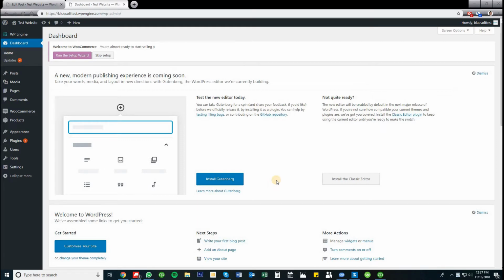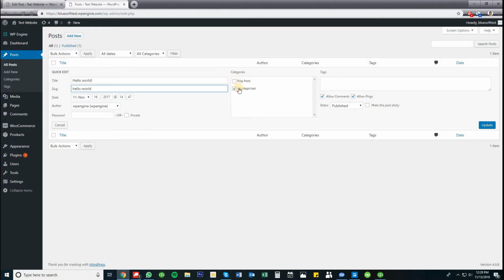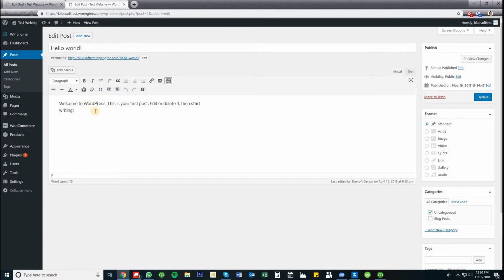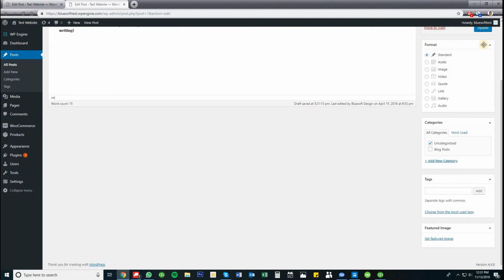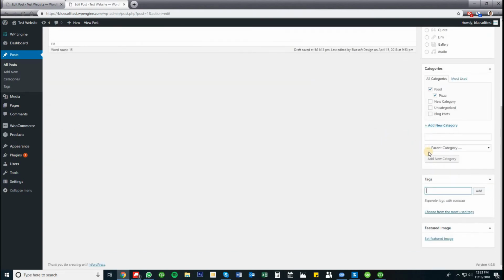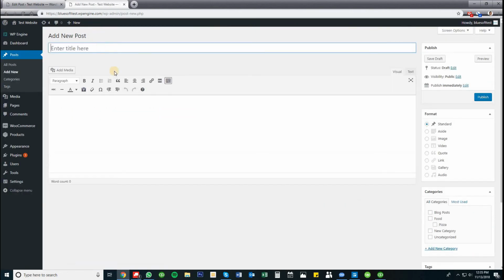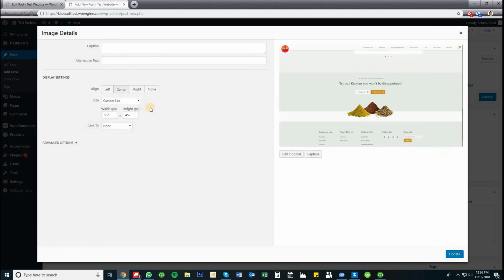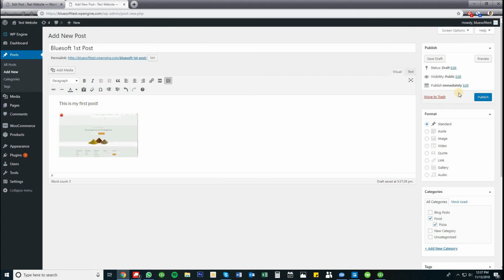WordPress Tutorial - How to Create & Manage Wordpress Blog Posts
Here is one of our many videos on how to manage and control your Wordpress website. This video discusses how to: create, edit manage and delete blog posts from your Wordpress Website.